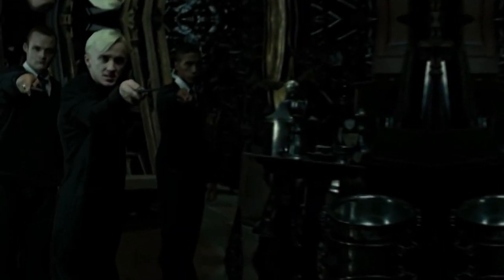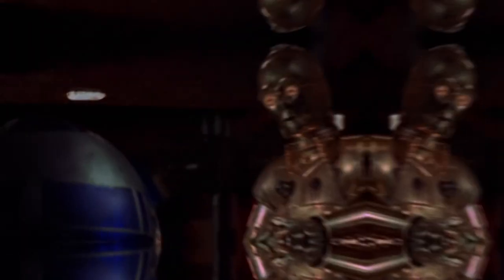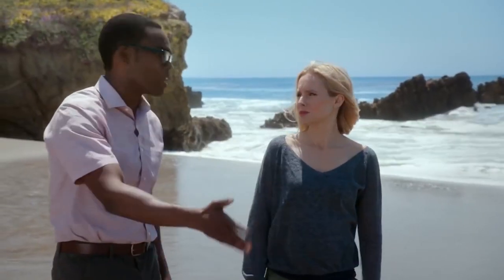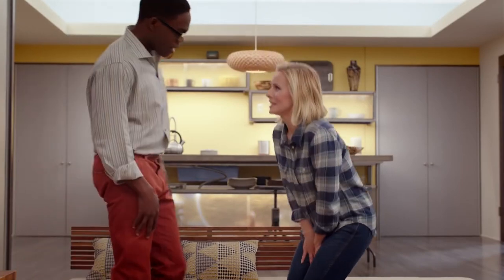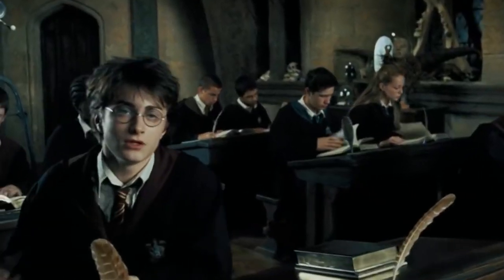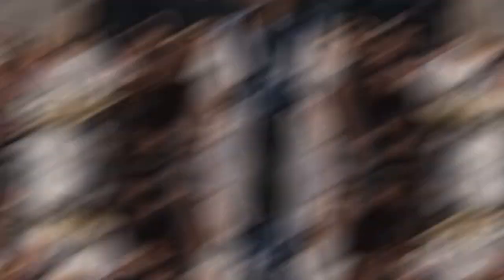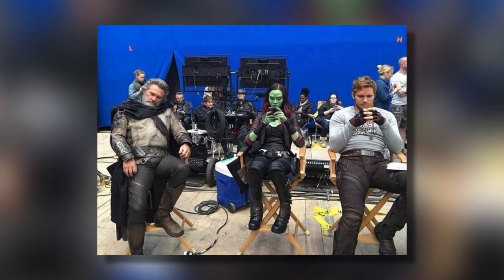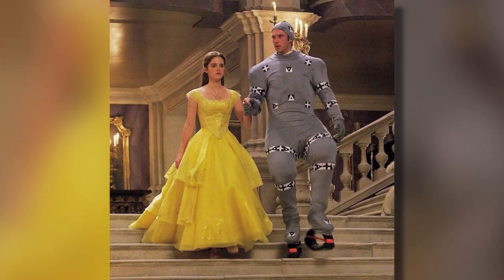FUNNY MOMENTS BEHIND FAMOUS MOVIES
50M Videos is the #1 place for all your heart warming stories about amazing people that will inspire you everyday.

*Believe it or not but some behind the scenes of movies are even funnier than the actual
scenes themselves. A whole lot goes on behind the scenes that you don’t see and funny
bloopers are one of them. Which is why today we bring to you funny moments behind famous
movies.
- We begin this list with a truly hilarious moment on set. Tom Felton&#39;s constant candy-sneaking
on the set of the Harry Potter films forced the wardrobe’s team to sew all of the students&#39;
pockets shut by the time they got to film the prisoner of Azkaban. Tom Felton himself
conceded to this by saying that the robes had these enormous pockets and that the rumor
going around that they were sewn shut was absolutely true. He said that he was sneaking food
and drinks onto set and that think the other kids started following suit. The team would put their
hand in and always find chocolate and sweets.
-Saving the galaxy from the fate of impending doom and hanging out with some of the best
Jedi’s in the business must be a tiresome task, so we don’t blame C3-PO for wanting to take a
little break. However, we can’t deny that it’s a little odd to see this robot surrounded by normal
everyday people who are feeding him a drink through a straw. If he wasn’t wearing the helmet,
it would be no problem. It’s the fact that he’s drinking through C3-PO’s mouth that is truly
hilarious.
mbmNsh9rzBdYx-
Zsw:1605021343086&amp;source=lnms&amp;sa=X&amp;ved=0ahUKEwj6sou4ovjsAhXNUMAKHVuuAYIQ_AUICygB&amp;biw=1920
&amp;bih=969&amp;dpr=1#imgrc=p-BftLZiXfsSzM
-It&#39;s a pretty well know fact that the key to realistic CGI is motion-capture. There are some flairs
and quirks regarding human movement that are simply not possible to recreate using raw
graphic manipulation. Generally, one regular-sized person is enough to get the movement data
FX artists need. But for a character like Colossus, they needed not one, but two actors. Greg
LaSalle did the facial motion capture work for the character while Stefan Kapicic performed
body capture and voice acting. The facial capture was done right after Deadpool was finished
filming, and the actor had to watch the footage and capture his reaction to use with Colossus&#39;s
model. It seems strange that one actor would do voice acting and the other facial expressions,
but sometimes mixing and matching skills is exactly what you need to create a unique
character. When you look at these scenes you’ll be sure to crack a smile or two.

-This moment deserved a special place on our list for the true spontaneity of the cast and their
priceless reactions. We all remember the scene from Friends, when Lisa Kudrow is singing

along as David Schwimmer is playing the bagpipes and everyone, but especially Jennifer
Aniston, absolutely loses it. No one could hold it together. The thought of that blooper is
enough to make anyone with a good sense of humor smile. I mean the actual scene itself was
good comedy, how could the blooper not be?

-Next up we have a most glorious moment caught behind the scenes of filming The Good
Place, when Jameela Jamil burst into a string of colorful language before realizing there were
kids on set. As soon as she was done with her cursing fit, she said, &#39;Oh my God, are Morgan&#39;s
children still here and do they have headphones?&#39; Morgan was he director and for your peace
of mind we’ll tell you, they were on set and they did have headphones on, thank god. Trust us;
this will surely brighten your day if you were having a bad one. We remember when we saw it
for the first time and we lost it.

ace
*starts at 8:01
-Anyone who has watched the movie knows that the Rocket Raccoon was portrayed by
Bradley Cooper but what you might not know is that he wasn’t even the man behind the suit?
While Bradley provides the voice for the character, Sean Gunn, who also happens to play
Kraglin, is the man who gets suited and booted for the filming of Guardians of the Galaxy. And
if that wasn’t enough to crush your superhero dreams, Drax has to pretend as though he’s
petting a raccoon, which happens to be an actual human being while the cameras are rolling.
It’s just too much to handle.